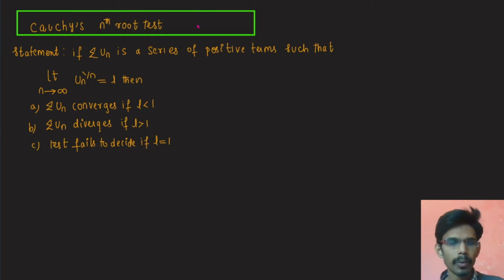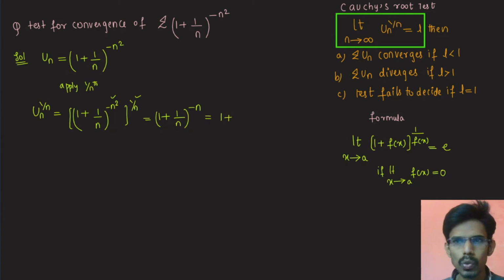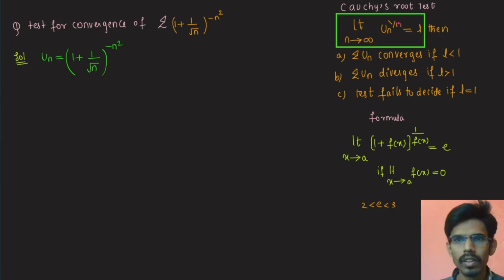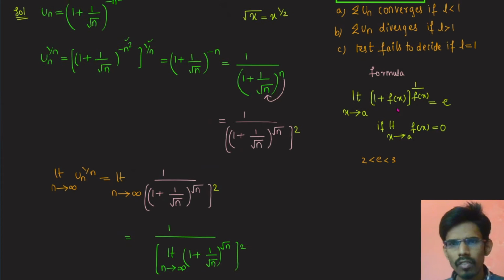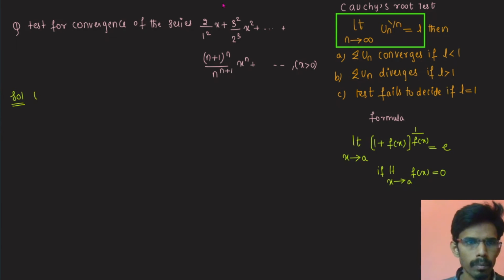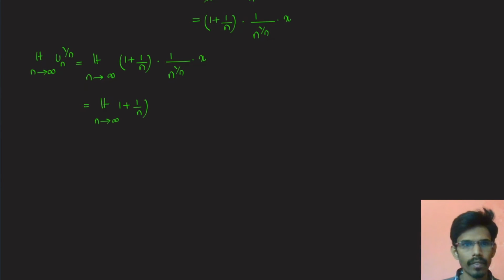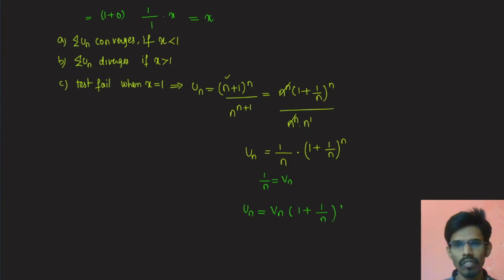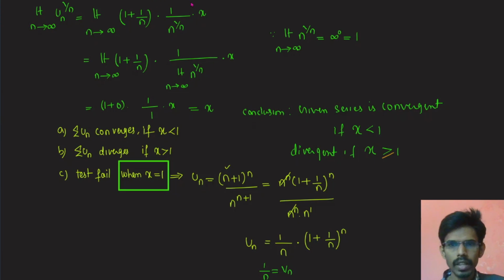SEQUENCES AND SERIIES-11